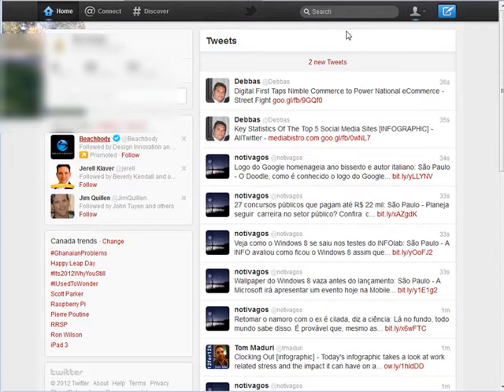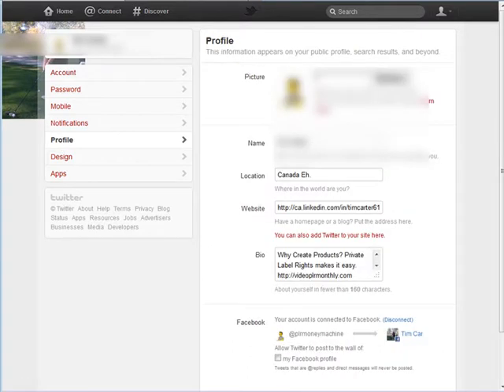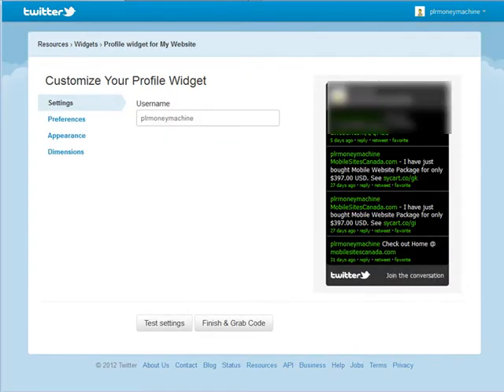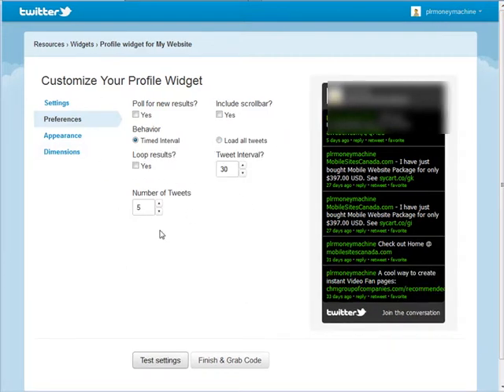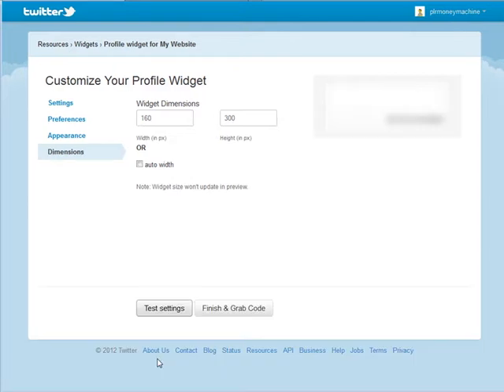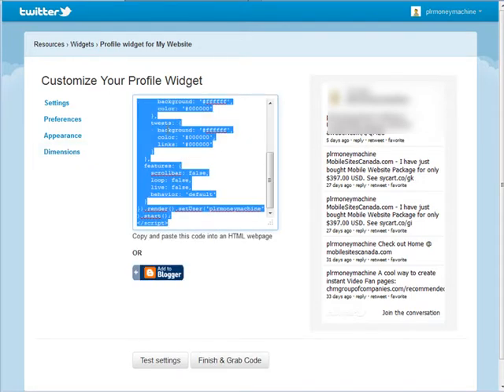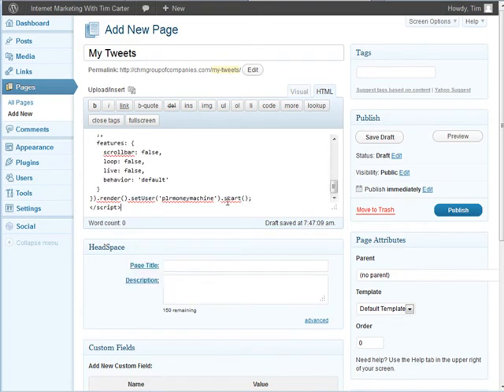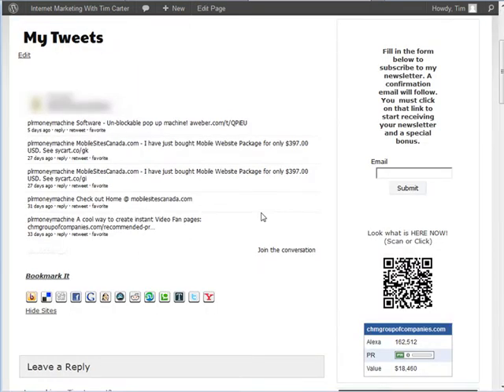How To Add Tweets To Your Website Or Blog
This tutorial video will teach you how to Add Tweets To Your Website Or Blog